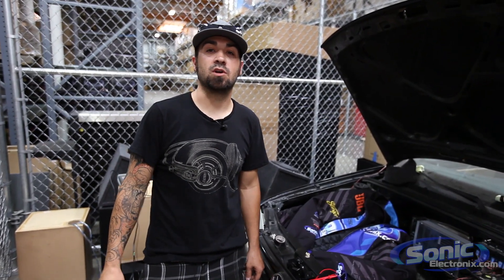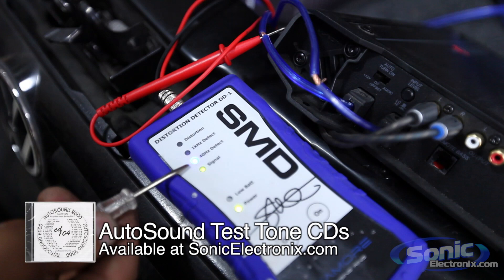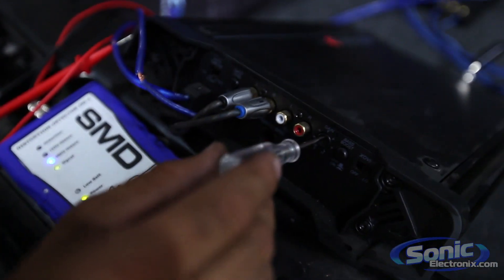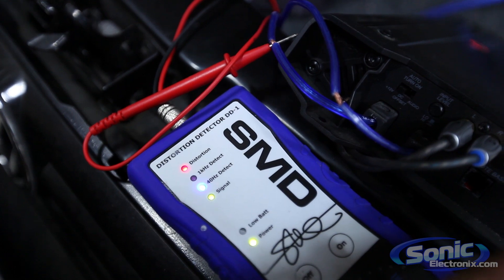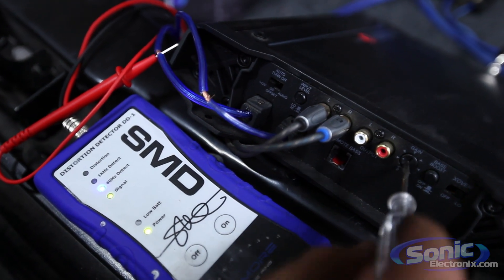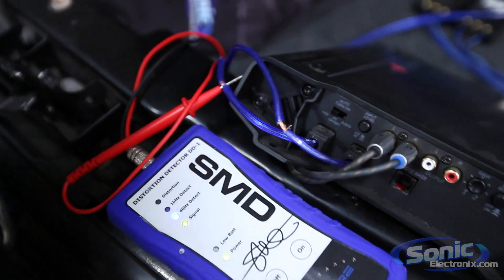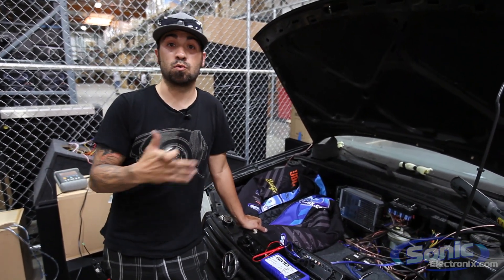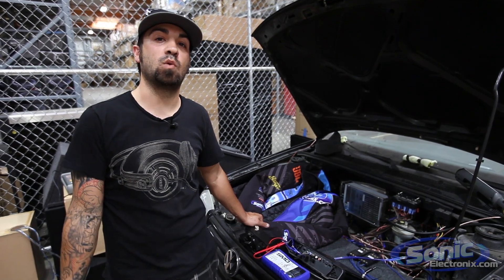How to Set Amp Gain with SMD DD-1 | Part 2 of 3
Learn how to set the gain on your amplifier using the Steve Meade Distortion Detector DD-1! In this video we teach you how you can set your gain the easy way by using the DD-1 (Distortion Detector) from SMD Designs. The goal is to properly set your gain on your car amp without any clipping or distortion, which can damage or destroy your car audio system. This is a must for tuning any car audio system.

Make sure to watch the other videos in the series to learn about other ways to set your gain, as well as check your gain to make sure that it is properly set.